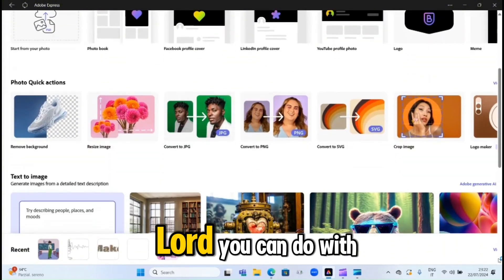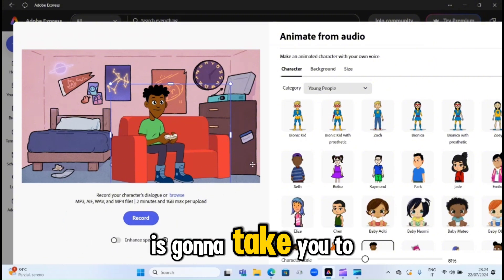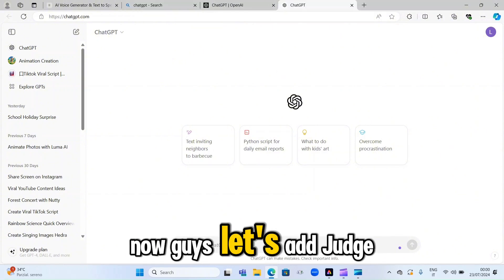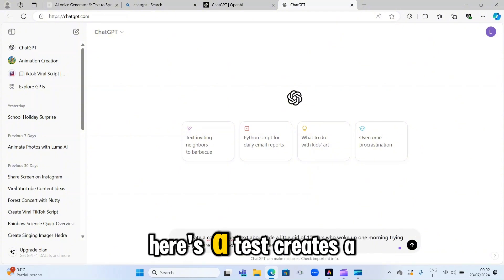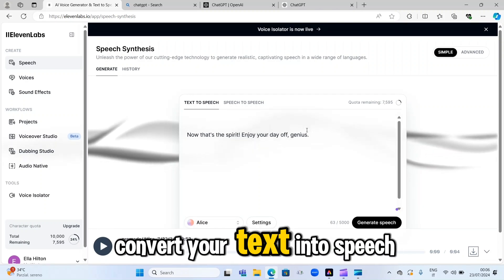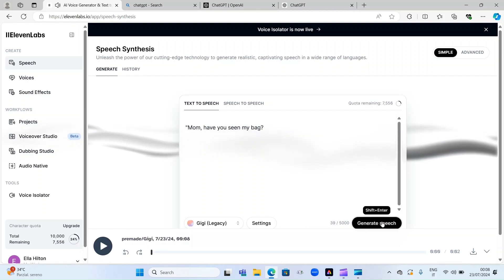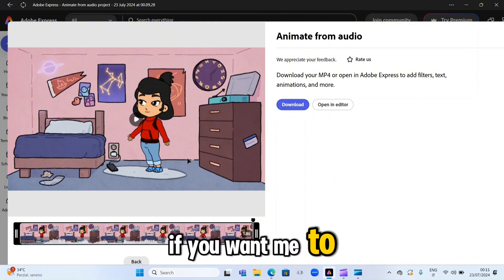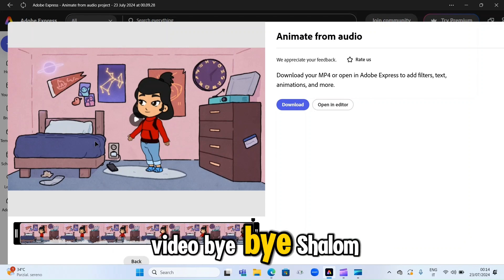how to create monetize trending cartoon animation video: A Complete Guide Using Adobe Express"🔥🔥🔥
Welcome to our ultimate guide on creating cartoon animations with Adobe Express! In this video, we will take you through the entire process of making captivating and fun animations, perfect for sharing on social media or adding a unique touch to your projects.

- **Getting Started with Adobe Express:** An introduction to the interface and essential tools.
- **Character Design:** Step-by-step instructions on how to draw and design your own cartoon characters.
- **Animating Your Characters:** Learn the basics of animation, including keyframing, movement, and timing to bring your characters to life.
- **Adding Backgrounds and Effects:** How to create dynamic backgrounds and add special effects to enhance your animation.
- **Sound and Music:** Tips on selecting and adding audio to give your animation a professional touch.
- **Exporting and Sharing:** The best settings for exporting your animation and tips for sharing it on various platforms.

Whether you're new to animation or looking to refine your skills, this tutorial is perfect for all levels. Adobe Express makes it easy to turn your creative ideas into reality with intuitive tools and features.